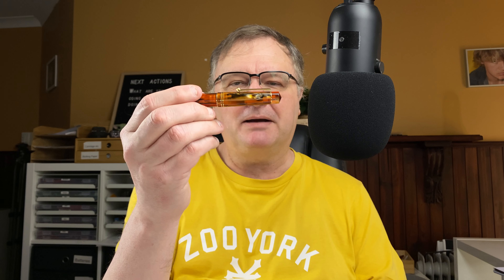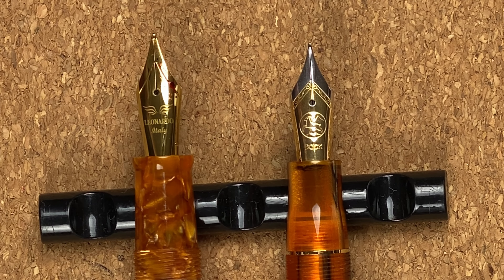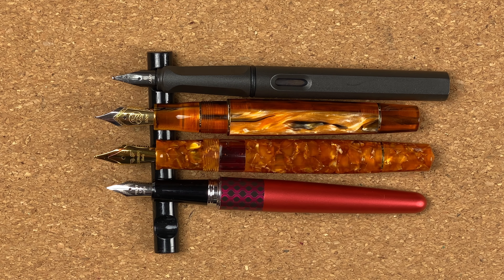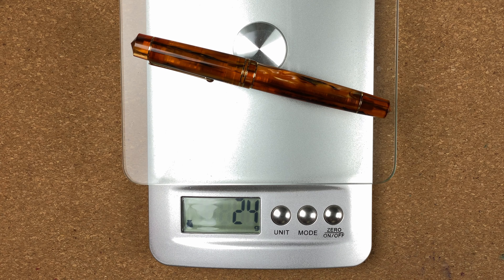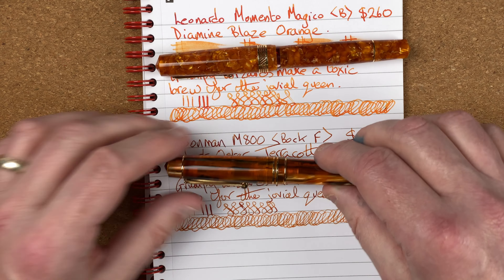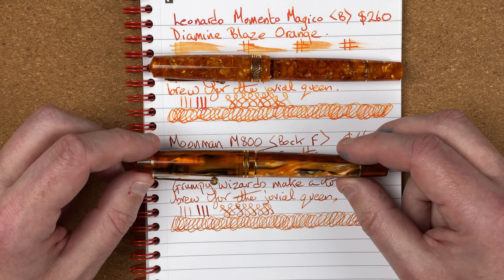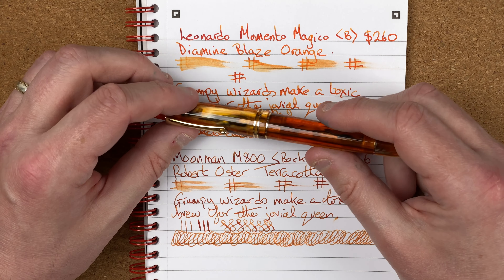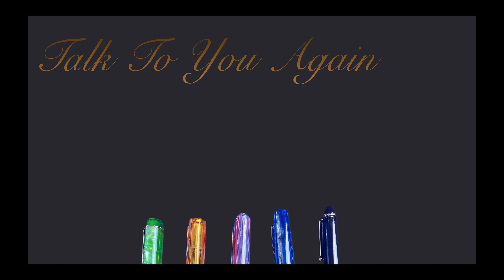Leonardo Magico vs Moonman M800 - Fountain Pen Showdown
In this video I am comparing:

The Leonardo Momento Magico with Diamine Blaze Orange ink

The Moonman M800 with Robert Oster Terracotta ink.

00:00 Introduction
01:01 Body walkthroughs
06:04 Size Comparisons
08:54 Weights and measures
11:10 Writing samples
17:06 Thoughts and Scor